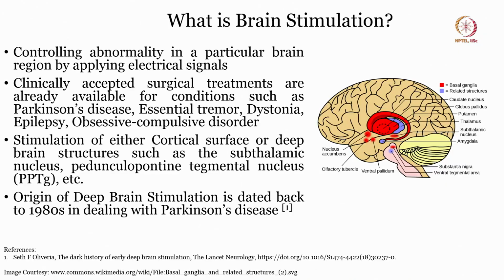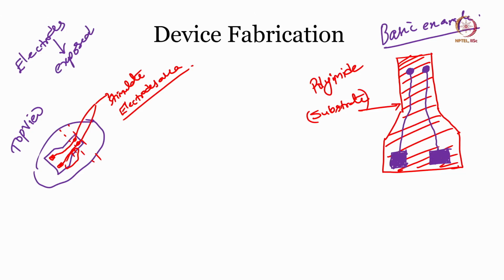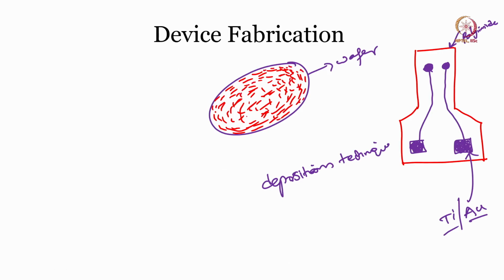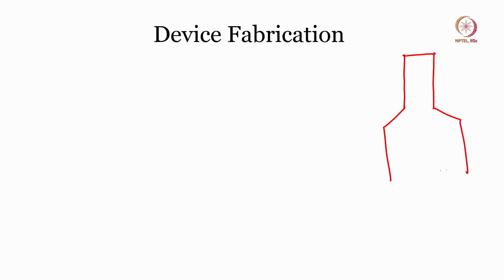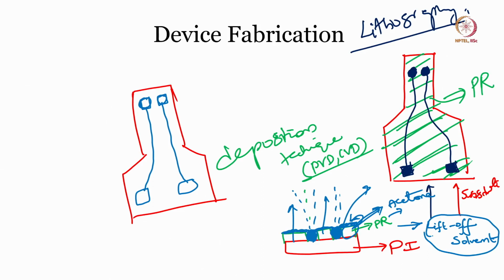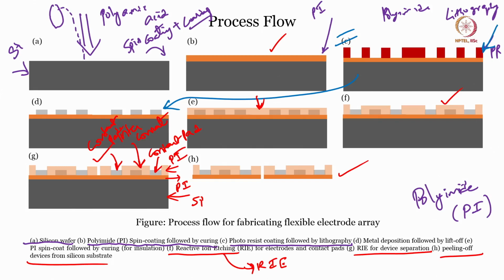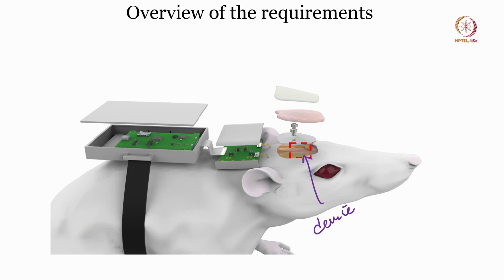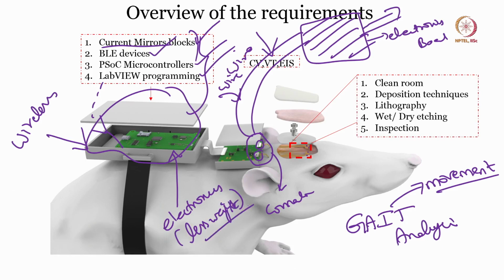Mod 7 Lec 31 Brain Stimulation: Device fabrication - Illustration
Polyimide, spin coating, photoresist, photolithography, RIE, lift-off,